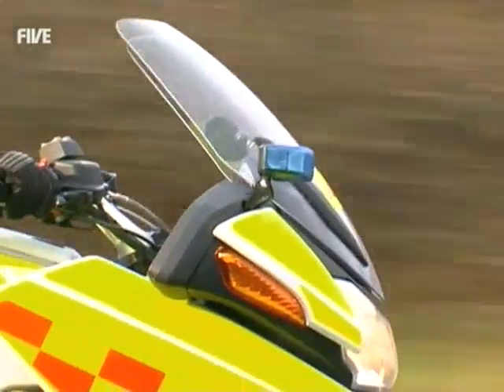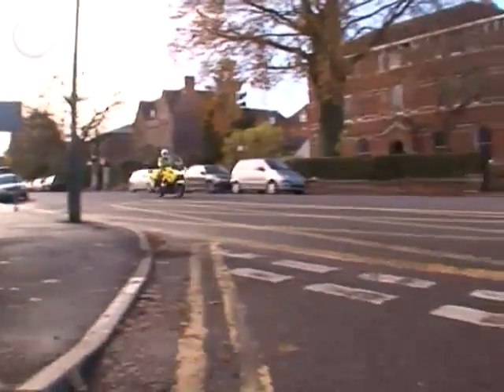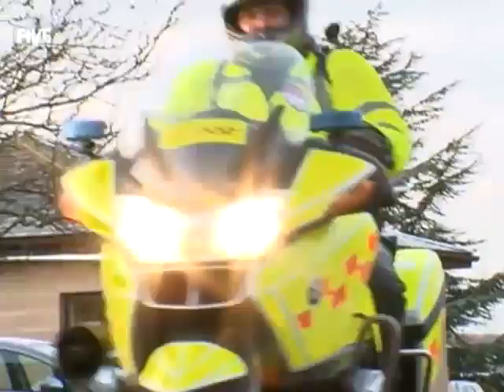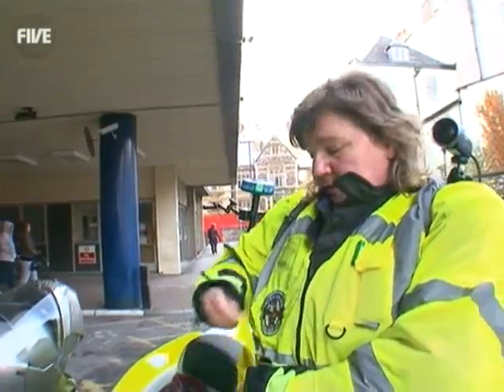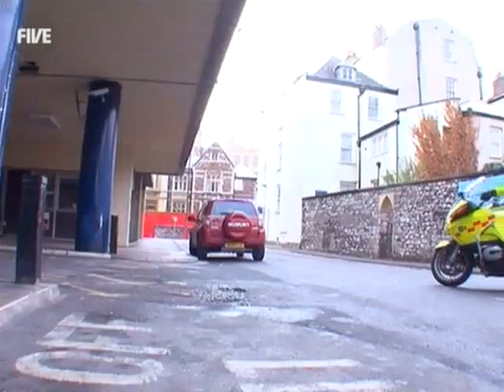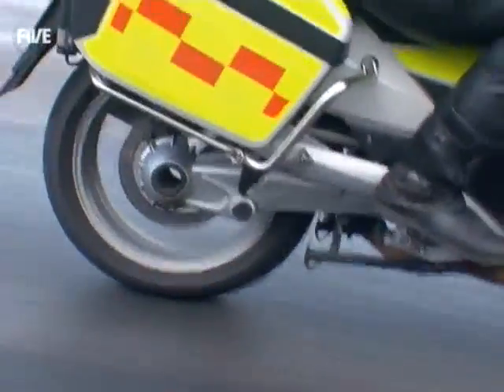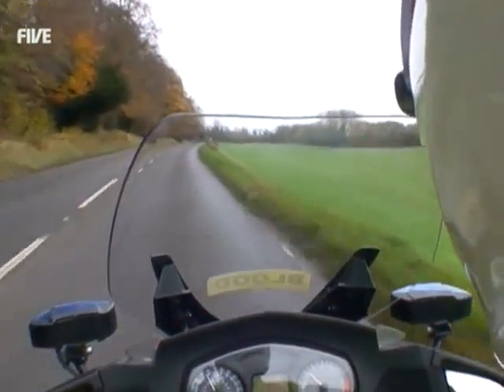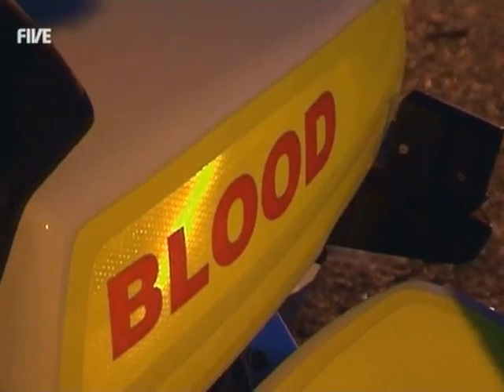Emergency Bikers (Channel 5)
A clip from one of the Channel 5 documentaries on Emergency Bikers. Featuring Mel Rowbottom from Freewheelers EVS (Bristol / Avon) and Geoff Brown from Severn Freewheelers.